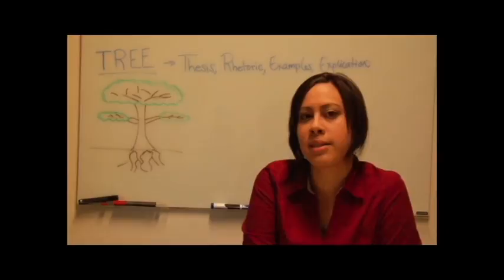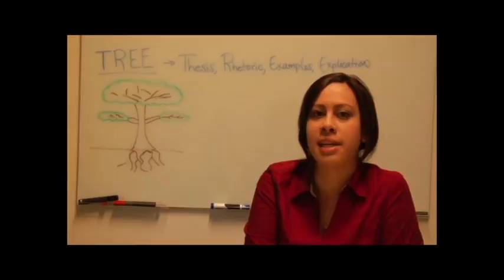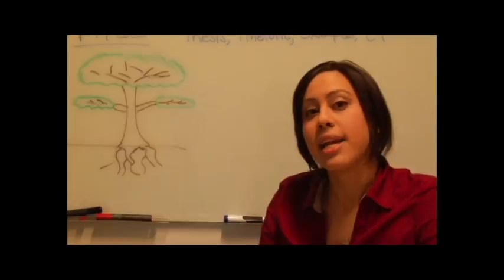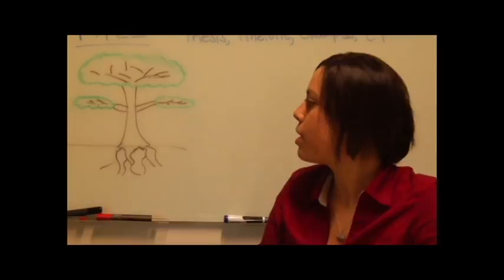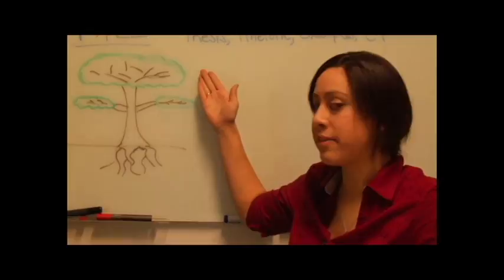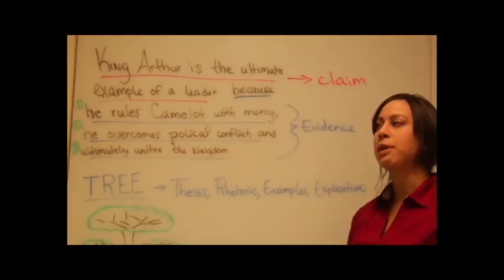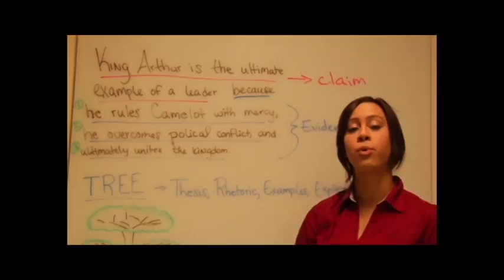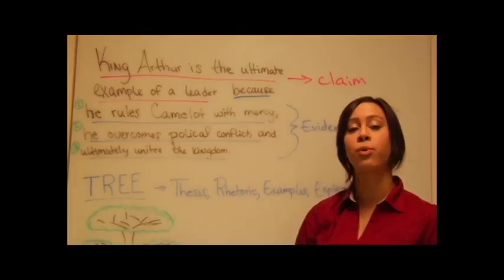How to Write a Paper 1